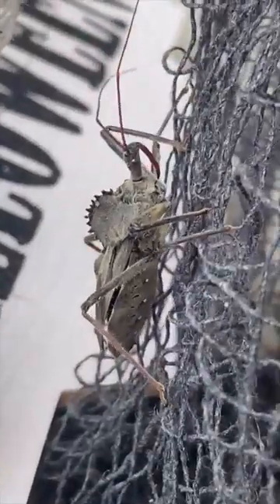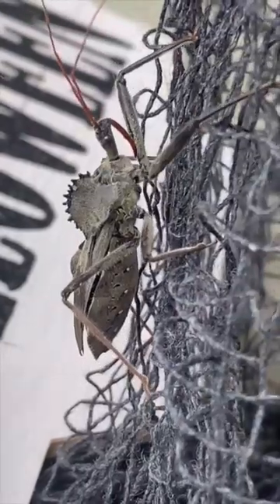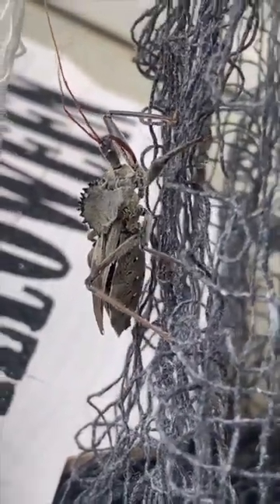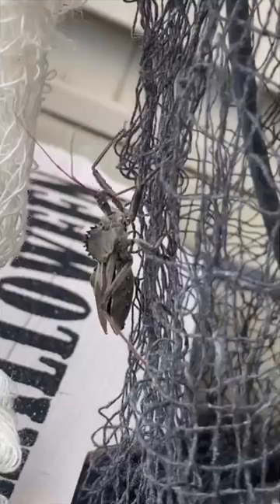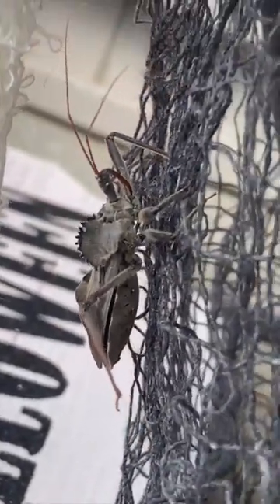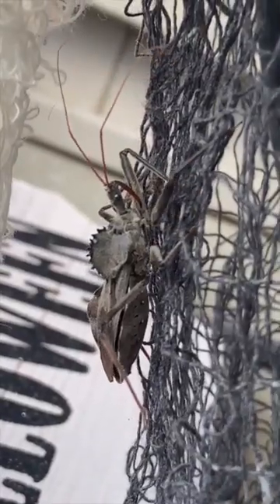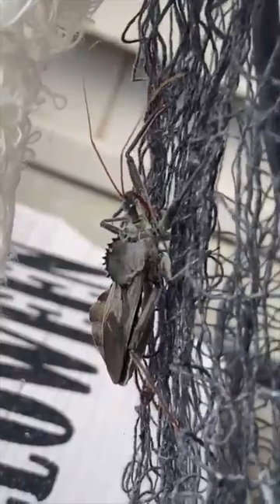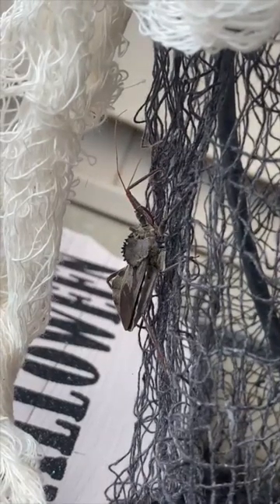Weird Looking Bug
These bugs are actually fairly common, but they are virtually harmless. As with most things if you don't mess with them, they won't bother you. Do you call them Wheel Bugs or Assassin Bugs??